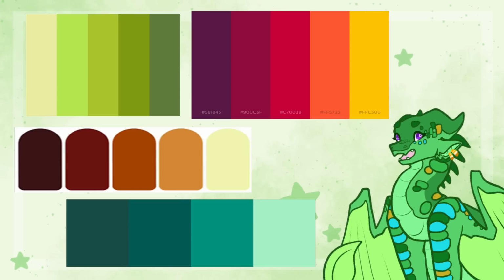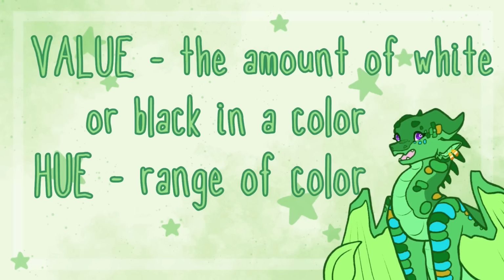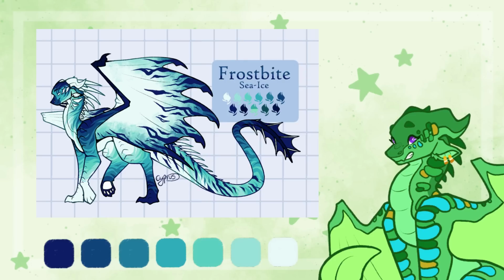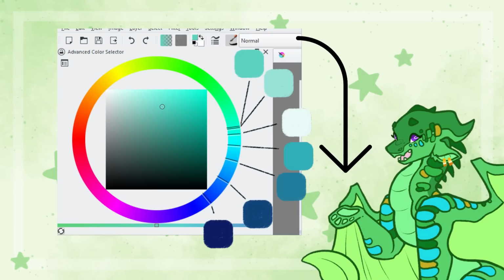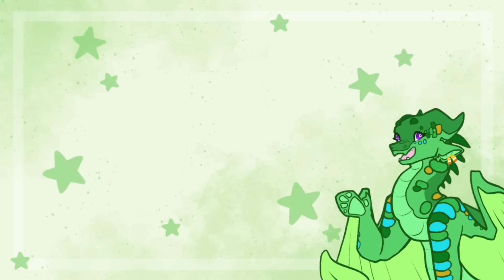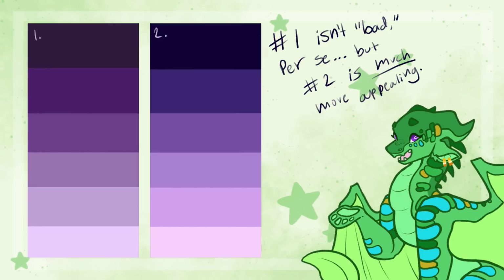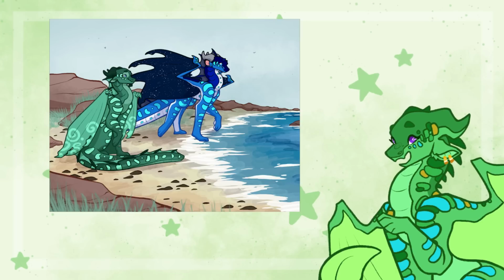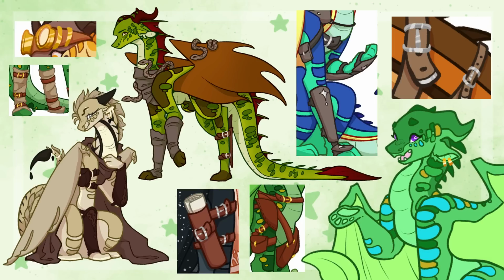Color Tutorial - HUE vs VALUE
Program: Krita